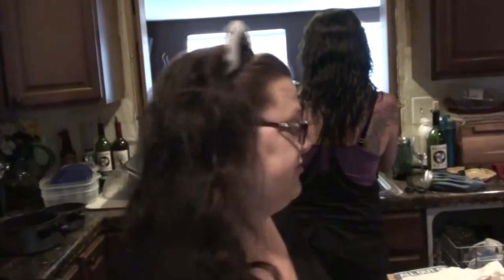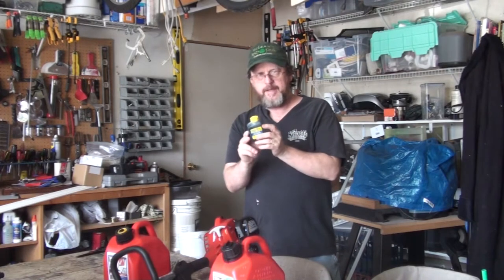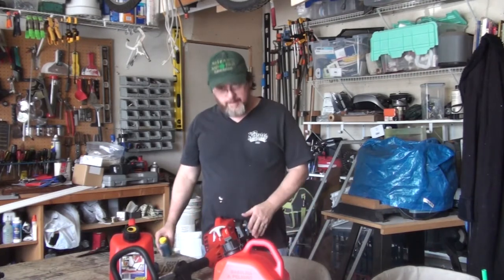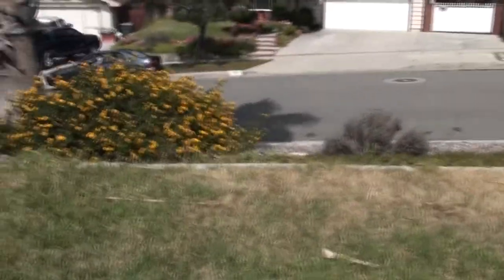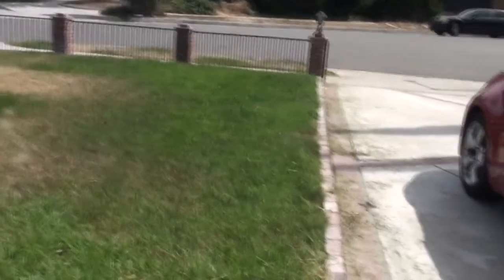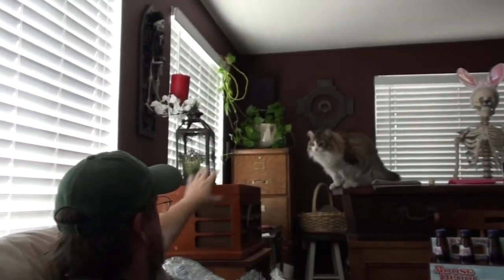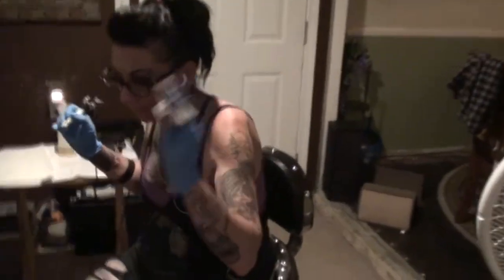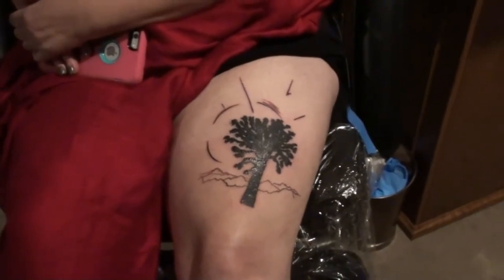WORKING ON THE LAWN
Kevin works on the lawn. Val continues enjoying calorie counting.

Our Instagrams:
the_neighbors